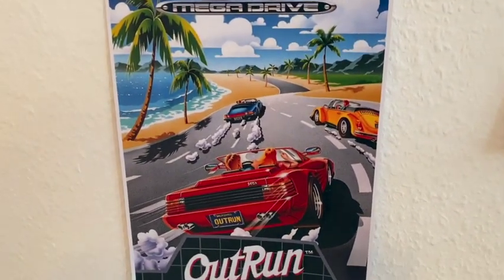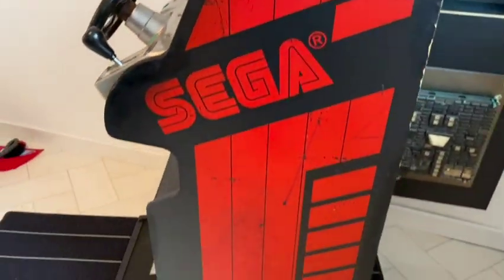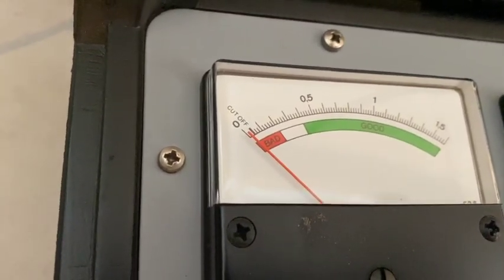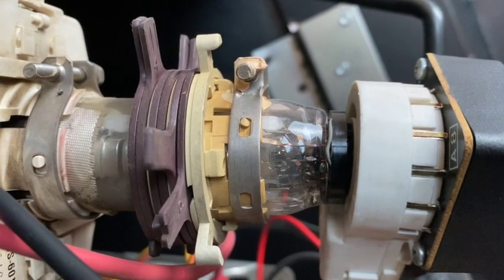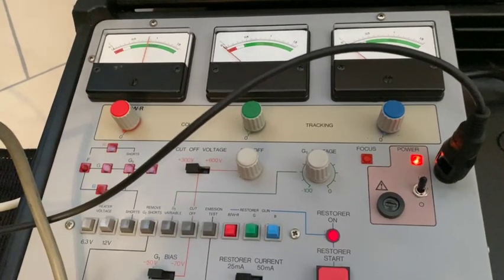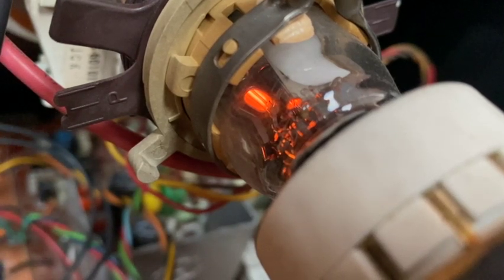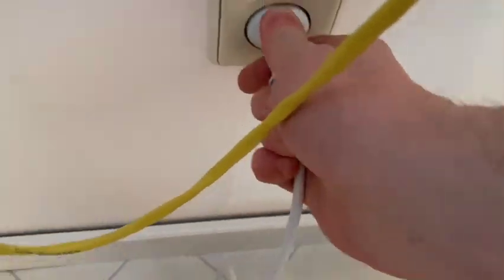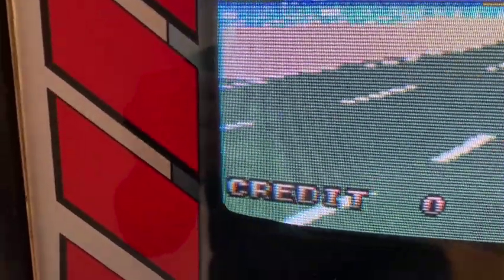Arcade Monitor Repair - CRT Rejuvenation - Sega OutRun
This is a quick tips video which explains how to rejuvenate a CRT Monitor tube. It explains the theory behind the rejuvenation process and shows the process being applied to a Sega OutRun Arcade game. Enjoy!